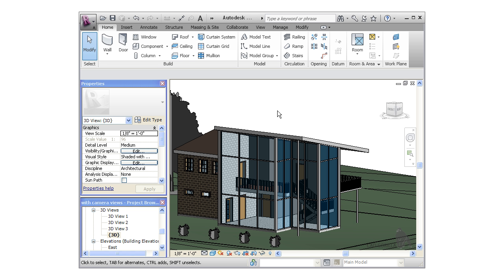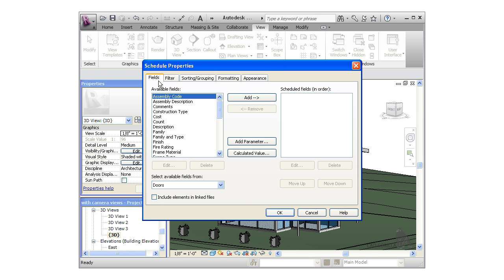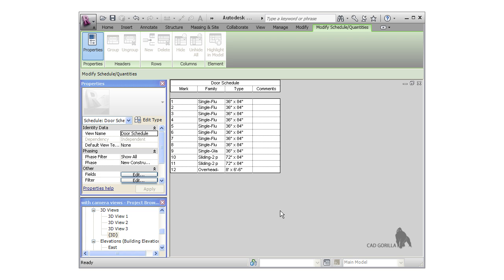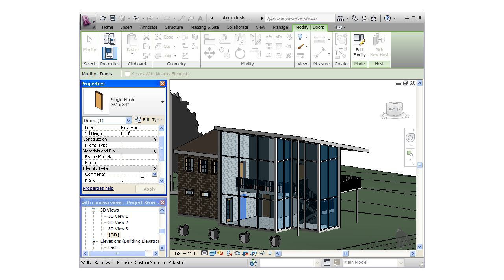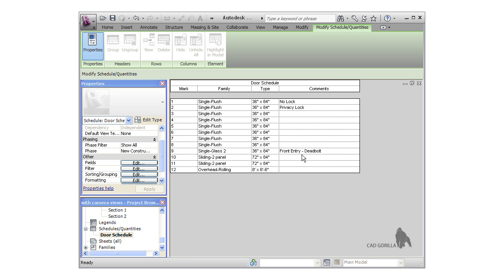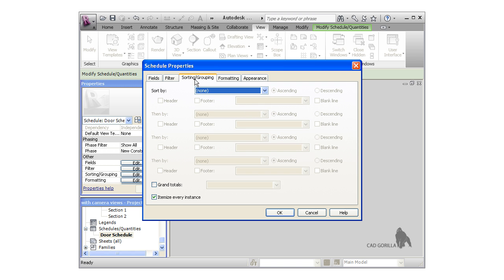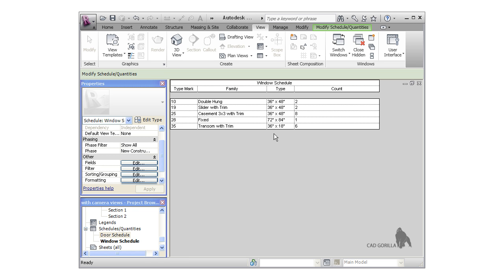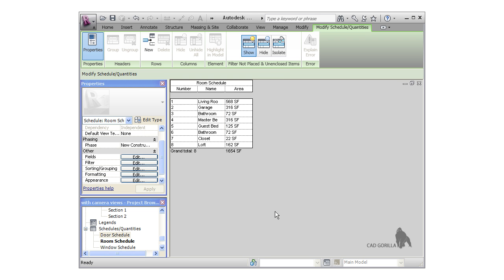Autodesk Revit Tutorial - Schedules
This is a sample tutorial lesson from CAD Gorilla's Revit for Beginners course. This course teaches users the basics of Revit Architecture by producing a complete building design from start to finish. Written from the perspective of brand new users, Revit for Beginners provides an introduction to Building Information Modeling (BIM) and 3D architectural design using Revit. This course walks you through the creation of a contemporary, two story, residential building model, while providing in-depth explanations of the tools used along the way. You'll learn how to create walls, floors, windows, roofs, doors, floor plans, as well as custom 3D camera views, and even generate photorealistic 3D renderings. Within about 2 hours, you'll have the skills you need to comfortably begin working on your own designs with Revit Architecture software.